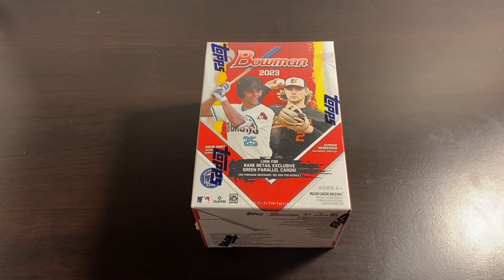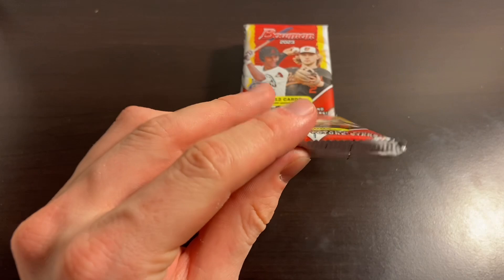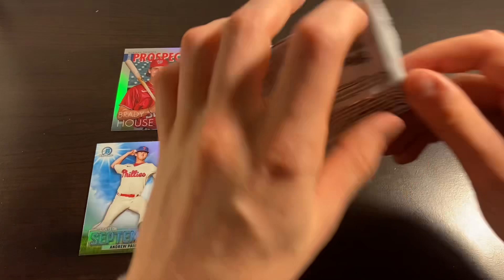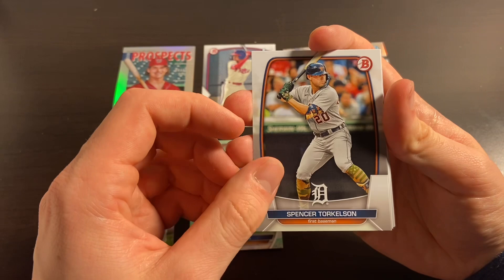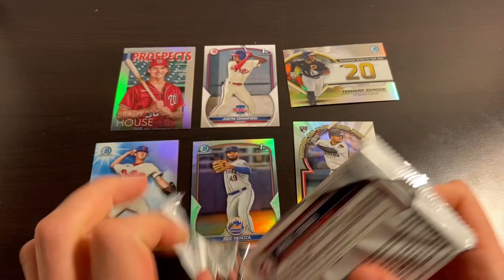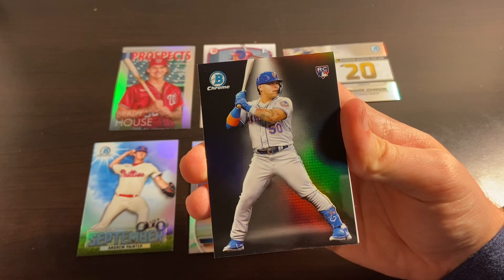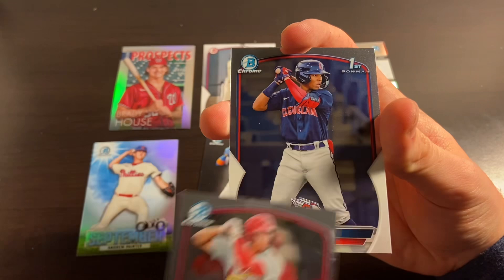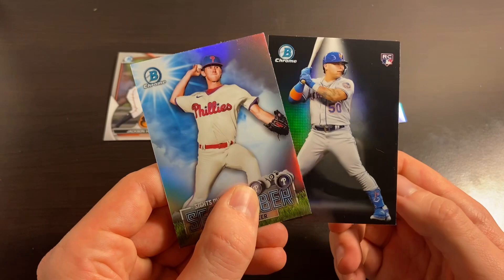AMAZING HIT! 2023 Bowman Blaster Retail Review!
Okay okay I’m sorry for the clickbait in the first vid…. But we will be back at you with some insane heat soon! We have some great ideas in the works!!

If you want to purchase any cards seen in this video follow us on WhatNot! We do livestream auctions and run cards starting at just $1! Drop us a follow @beasafles on WhatNot!